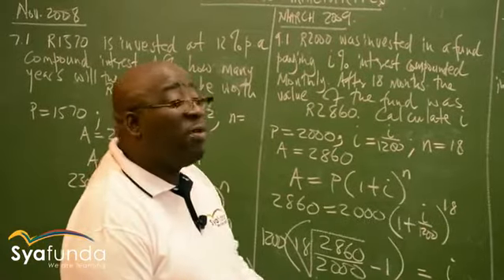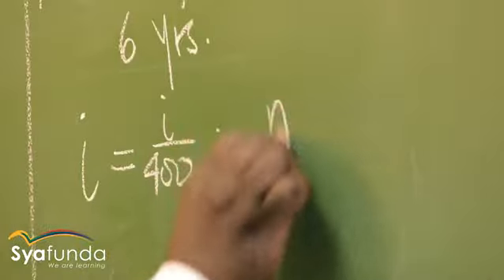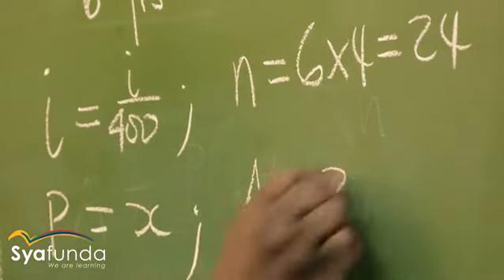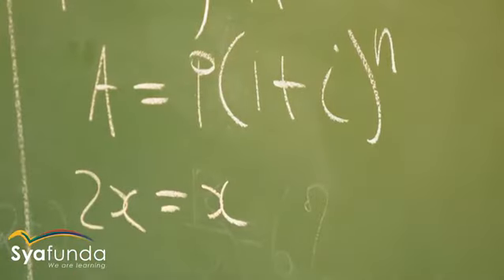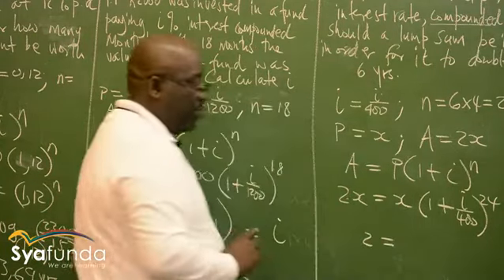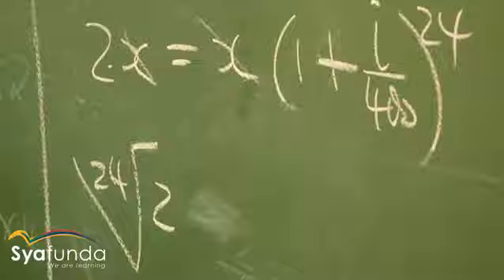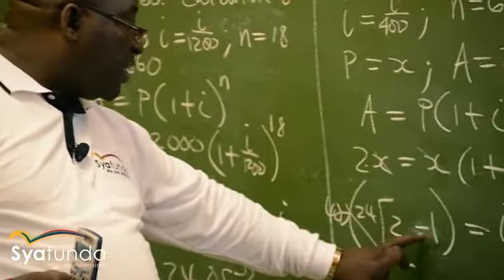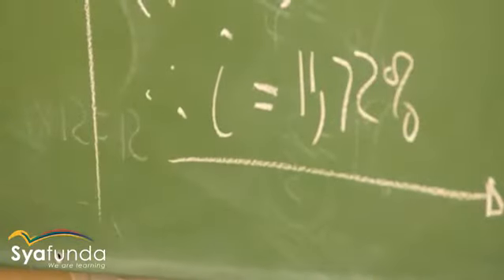Mathematics Grade 12 | Financial Math - Compound Interest Part 3